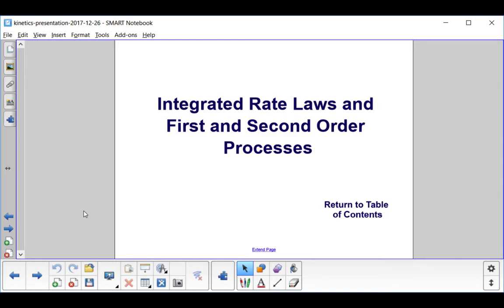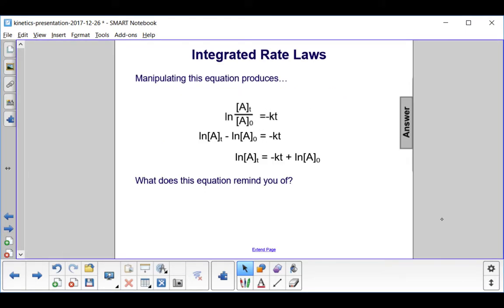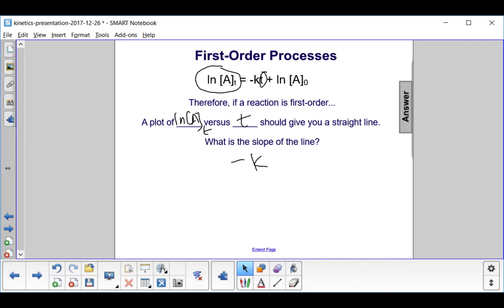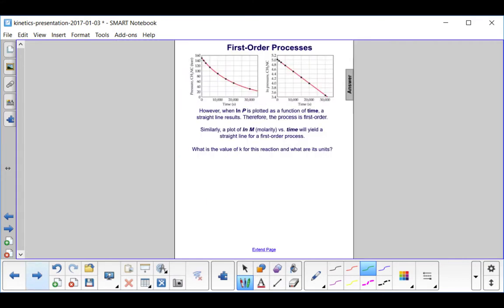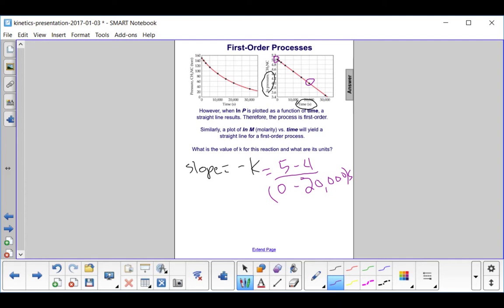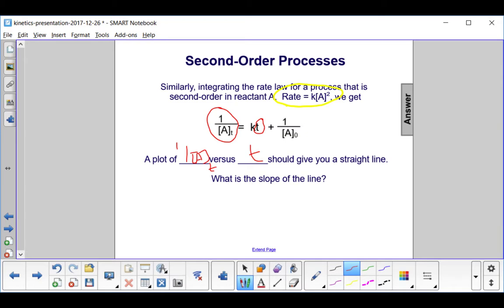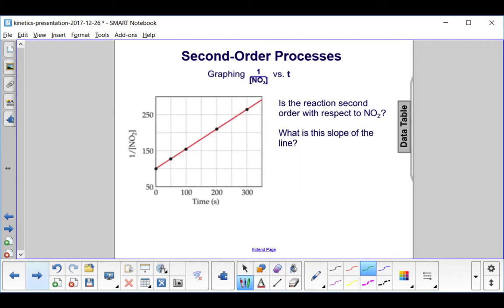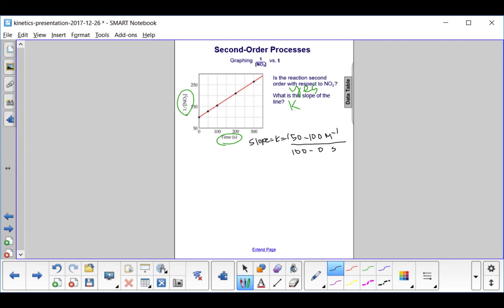Integrated Rate Laws Part 1